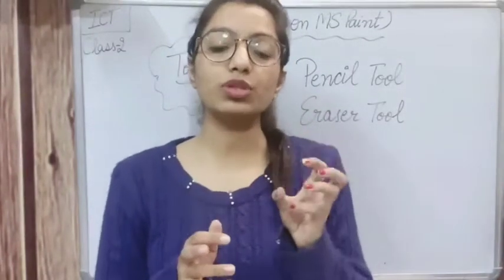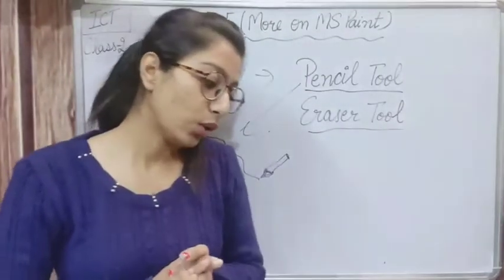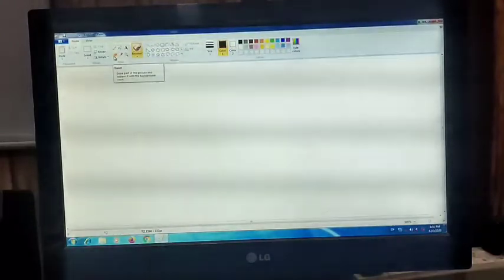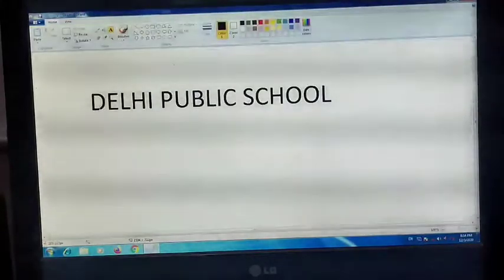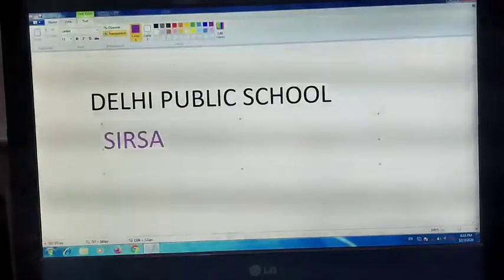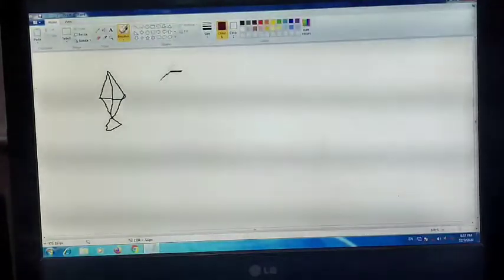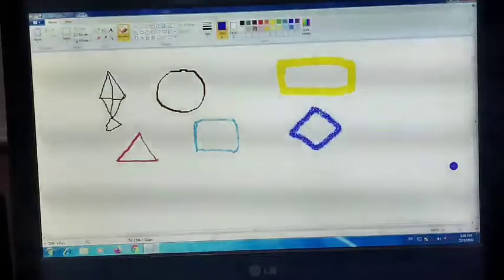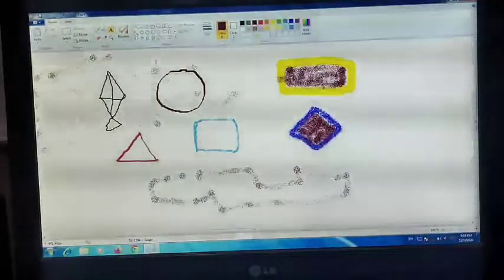Class 2 ICT session of L-5 More on MS Paint